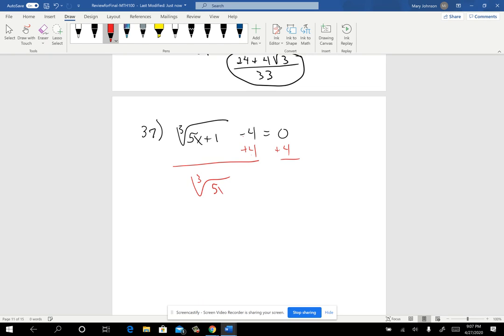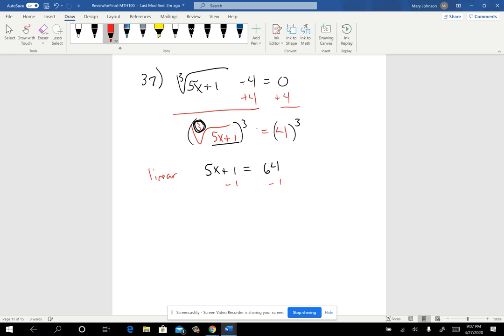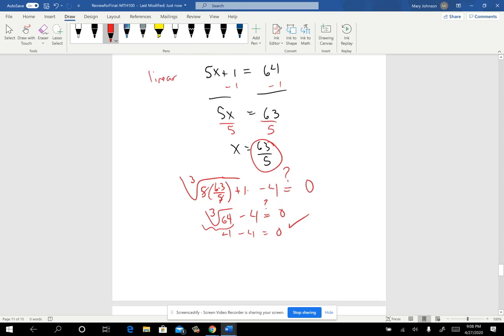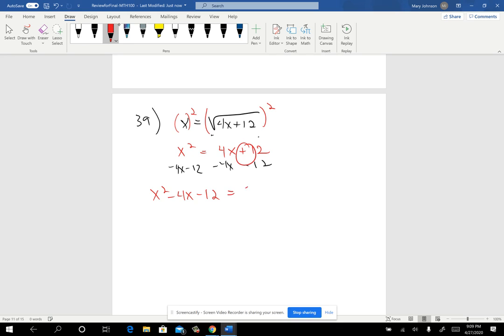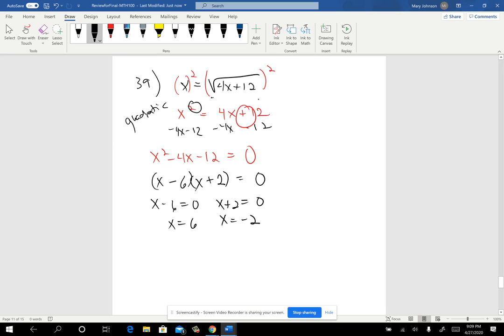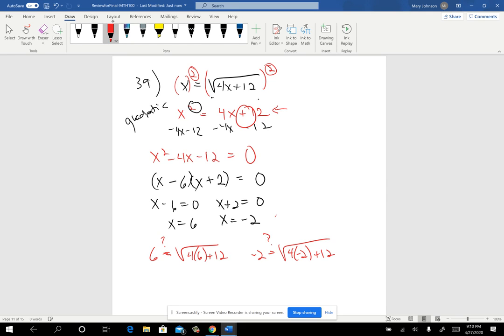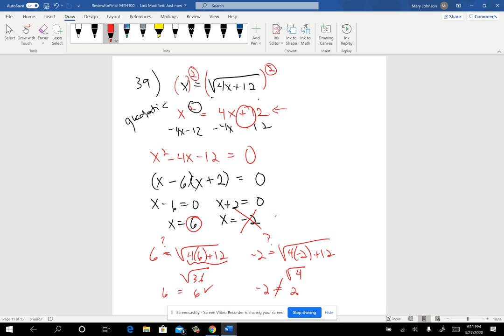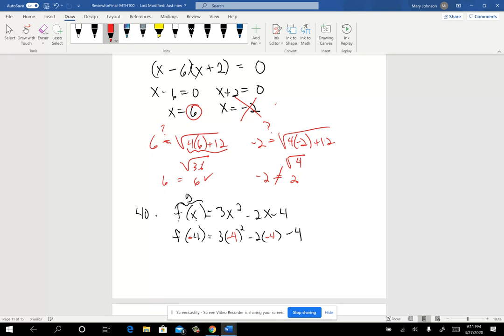ReviewforFinal - Radicals - 37,39,40: Apr 27, 2020 9:12 PM